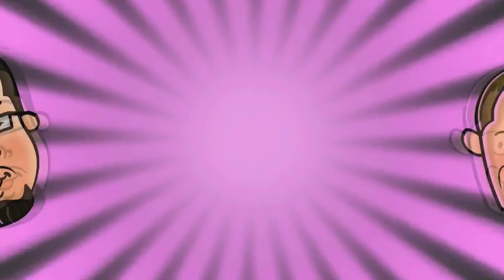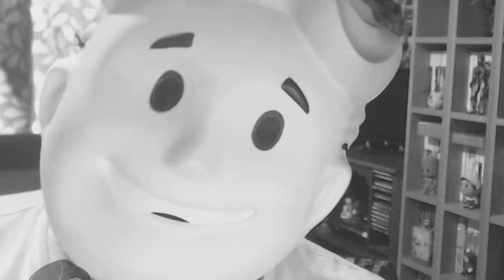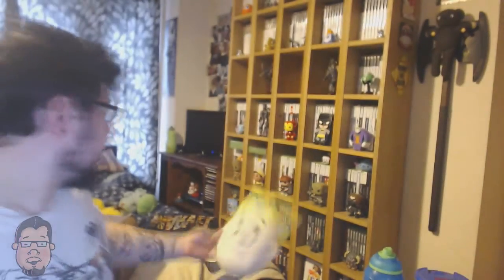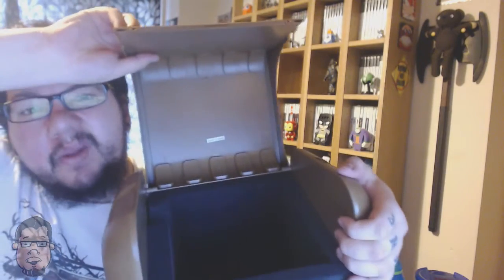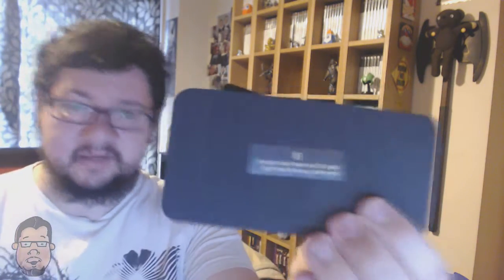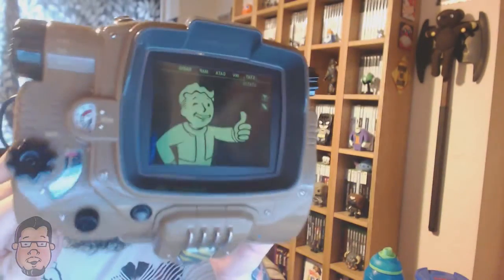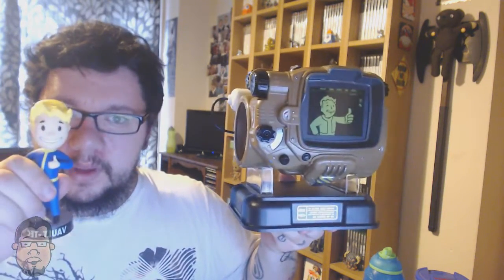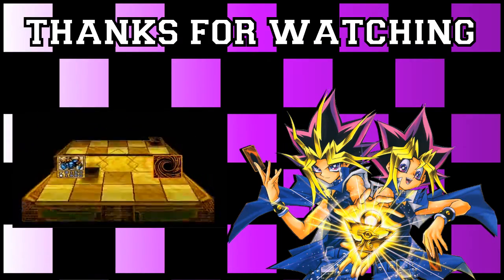Fallout 4 Pip-Boy Edition & Fallout Mystery Mini Un-Boxing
If you like what you watched, why don't you check out some of our other videos!!!?

Hope you enjoyed the video, all feedback is welcome! We aim to make every video more shidazzling than the last!

Join the group for Gamers of YouTube, it's a great place